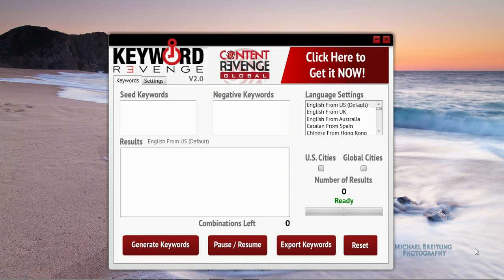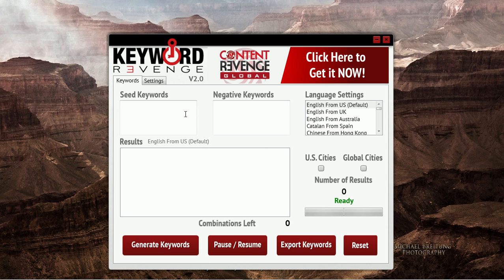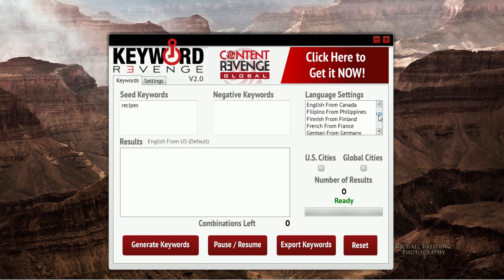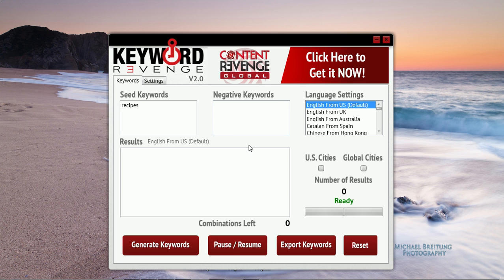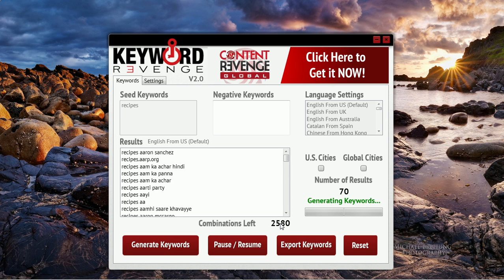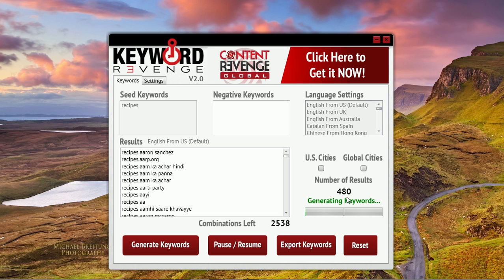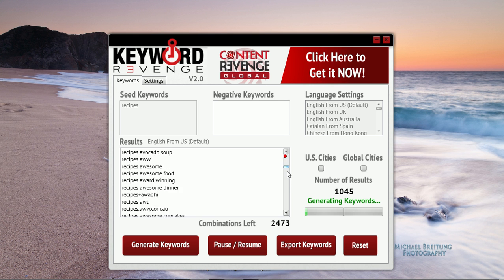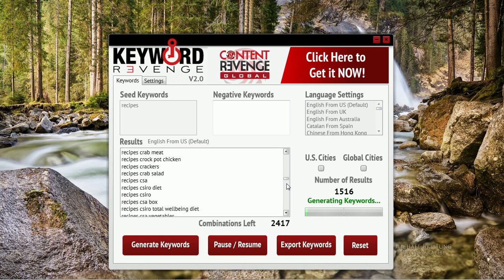The Ultimate Google Suggest Keyword Tool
Finally, a Google suggest keyword tool that generates MASSIVE lists of targeted, long tail keywords for internet marketers.  I'm talking 50,000+ keywords from one single seed keyword.

If you've been looking for a powerful Google suggest tool which generates long tail keywords that no other marketers are competing for then welcome to Keyword Revenge.

Keyword Revenge generates keywords in 27 different languages from 32 different regions.  There is no other keyword tool on the market which can generate as many long tails as KR does.